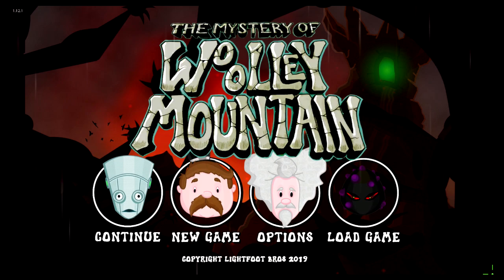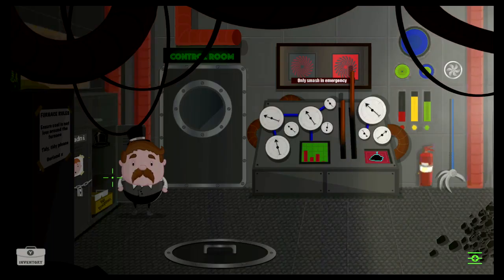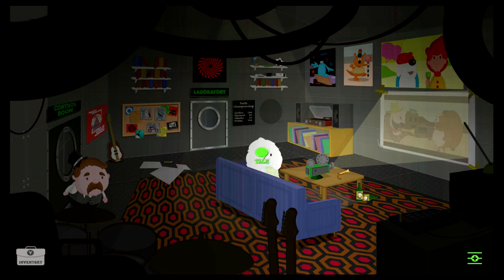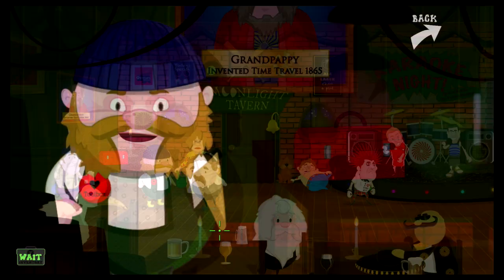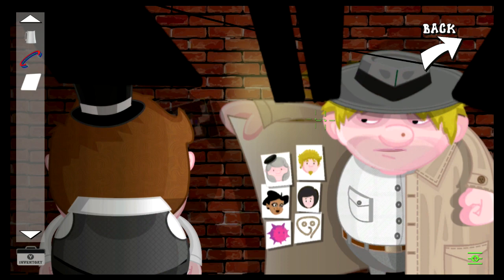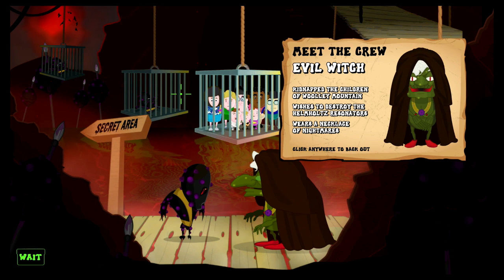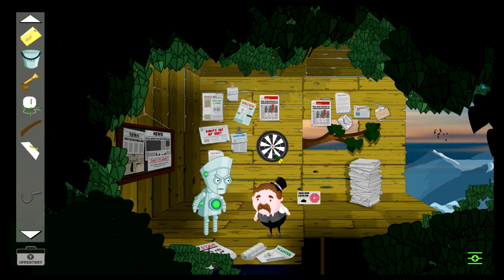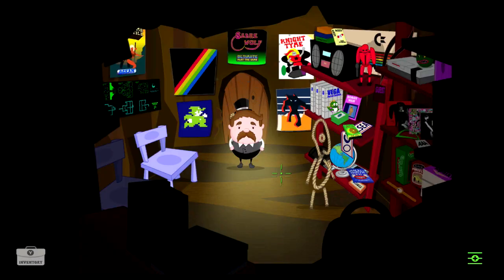The Mystery of Woolley Mountain Review(Nintendo Switch)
Nintendo Nation takes a look at the new point and click game from The Lightfoot Brothers and Huey Games, The Mystery of Woolley Mountain on the Nintendo Switch. Fans of the genre will likely enjoy all the game has to offer. Check out Nintendonation.net for more reviews and daily updates on all things Nintendo.